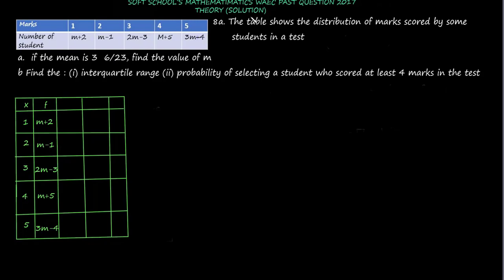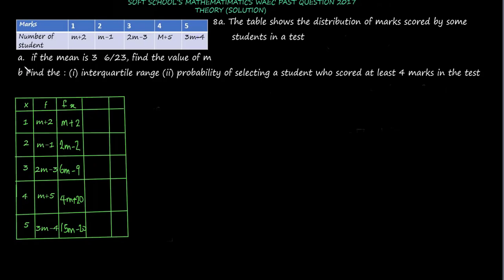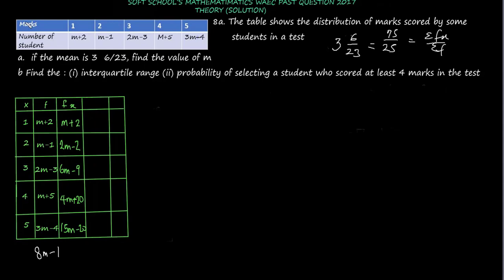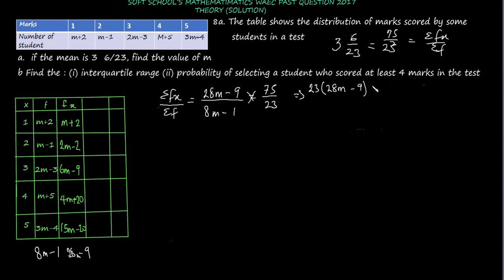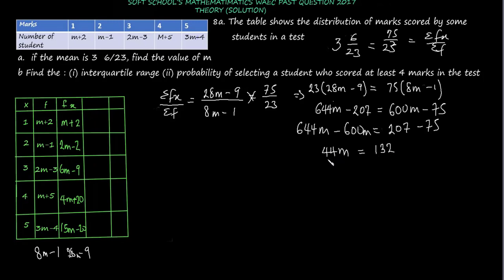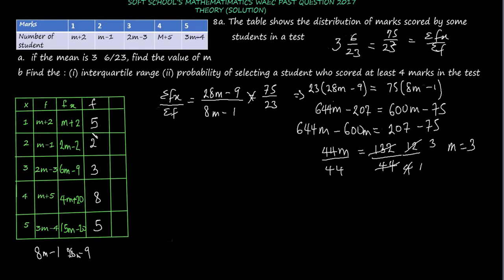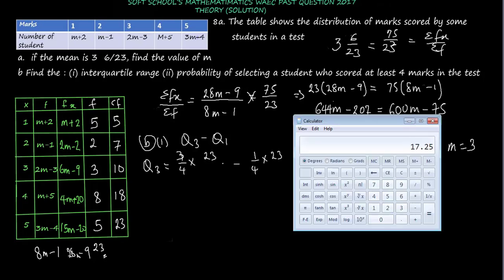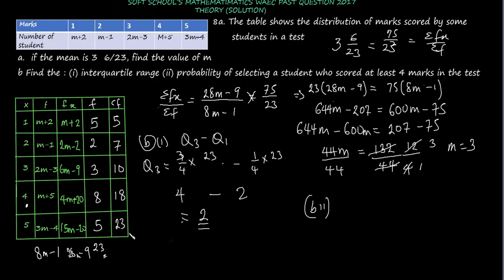WAEC Mathematics Past Question Theory (2017) Q8